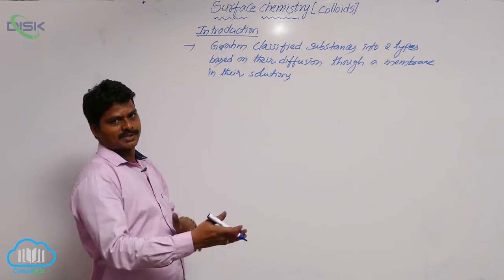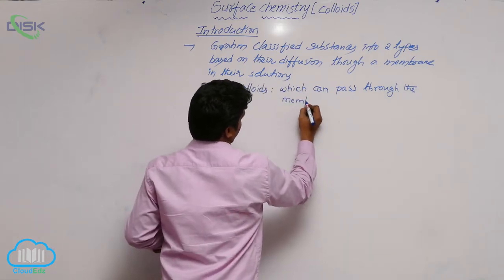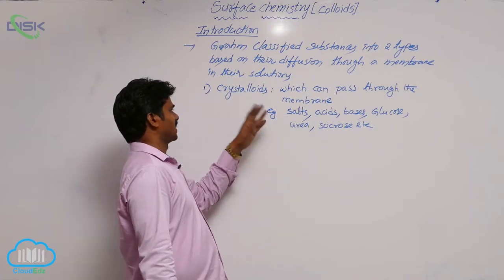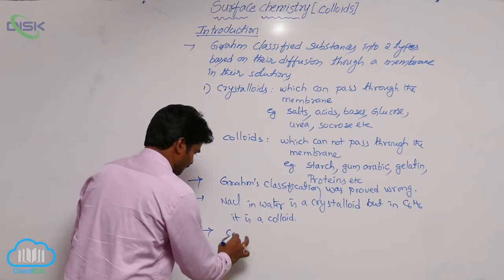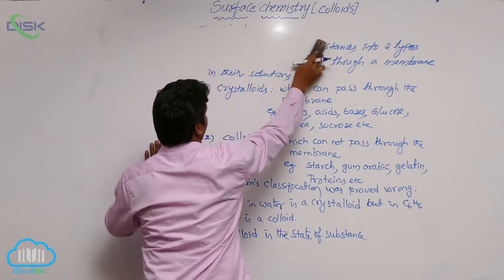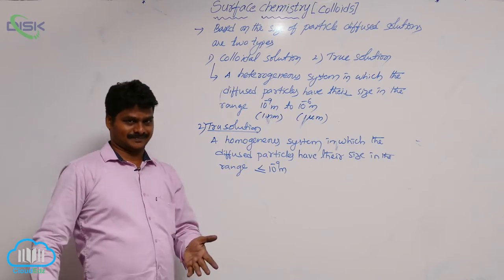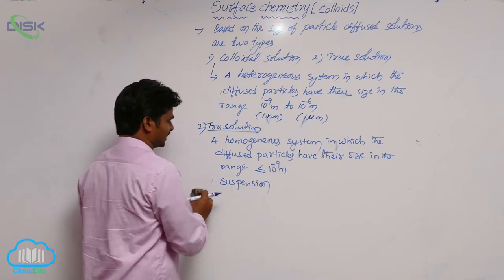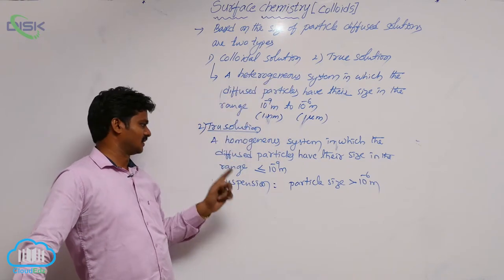Colloids || Disk Telangana